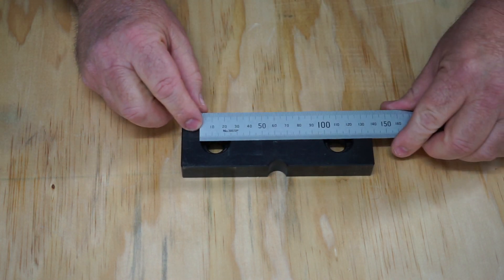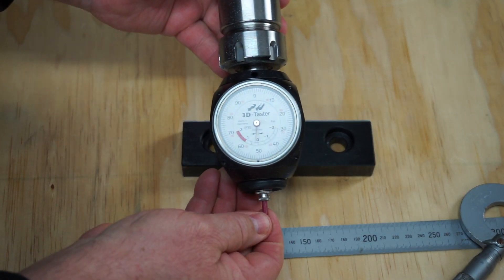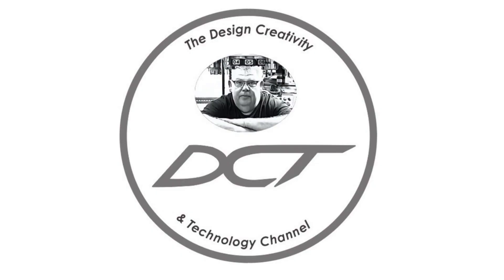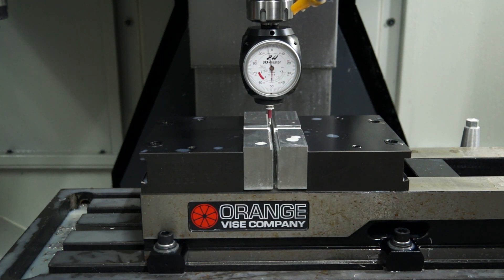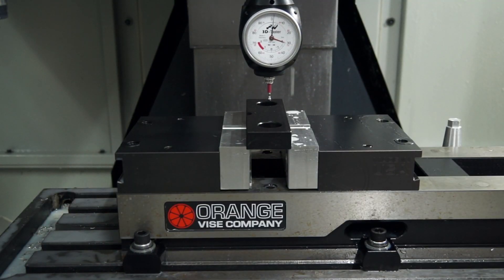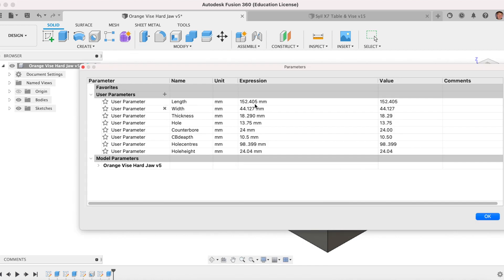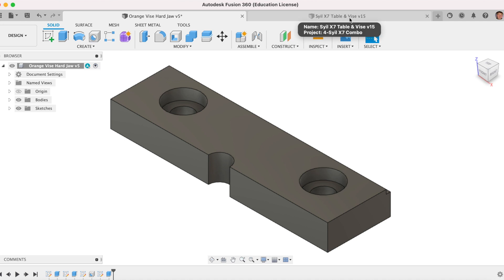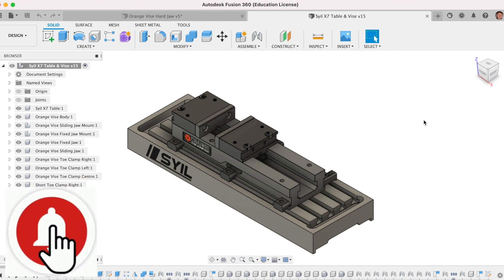Use your Haimer 3D PROBE for accurate measurements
I’m using my Syil X7 CNC machine as a poor mans CMM.  This process will work with most two dimensional geometrics shapes and possible with some simpler 3d shapes using some creative genius and good understanding of Cartesian coordinates.  Keep in mind you could also do this on a manual milling machine with a digital readout fitted. If using your CNC machine keep in mind that you could get some inaccuracies if you have backlash in the ball screws, unless your machine is fitted with  high resolution glass scales.

Keep in mind that the technique I’m demonstrating today is just demonstrating an alternative way and is not a definitive “HOW TO Guide”!

This was filmed back in July 2019.  Totally forgot that I had the footage until now.